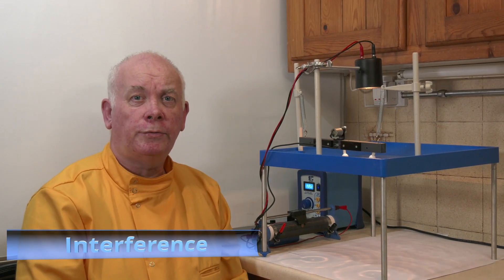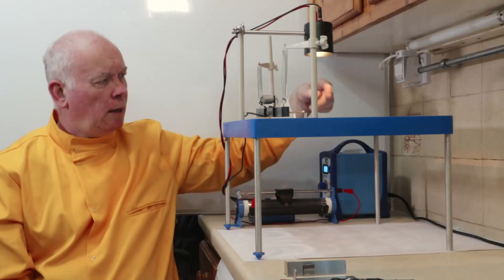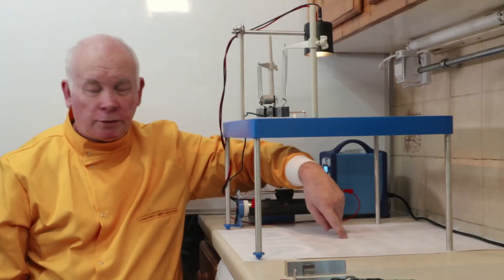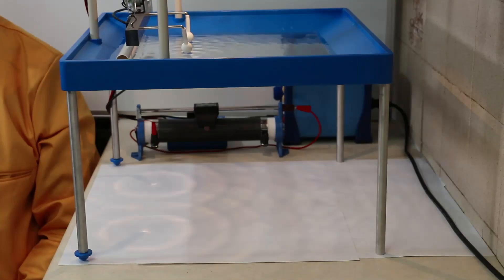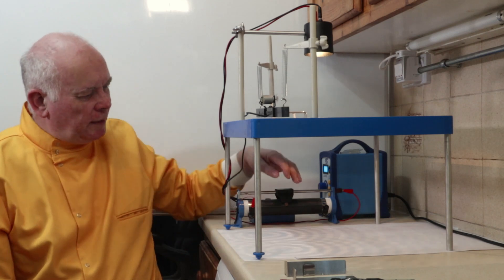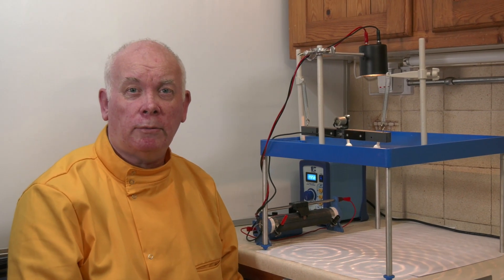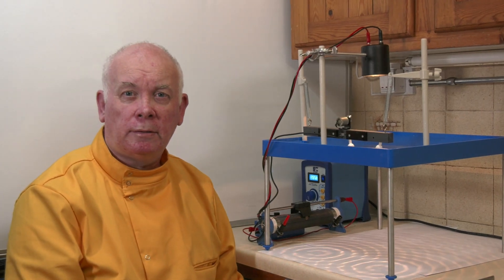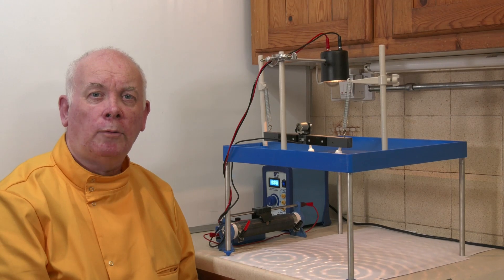Interference of waves in a ripple tank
An experiment to show the interference of waves in a ripple tank using a shallow depth of water two point circle waves are generated. Where the two crests meet they are amplified giving constructive interference and where a crest and a trough meet there is destructive interference and no wave is produced.

this experiment is done as part of GCSE physics showing a property of diffraction.